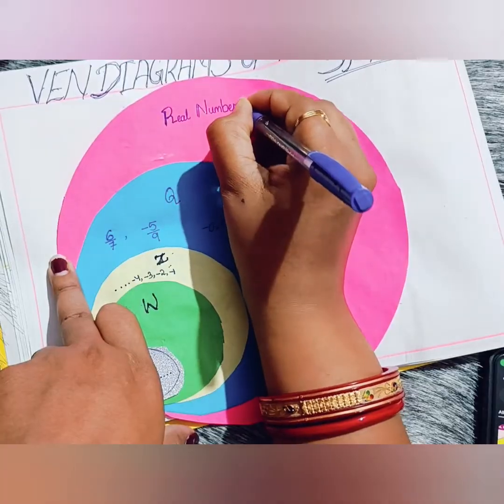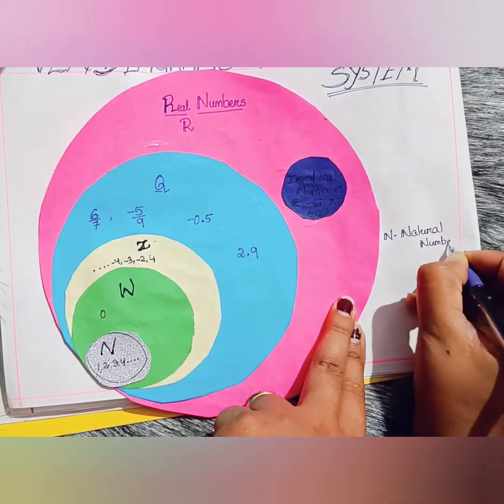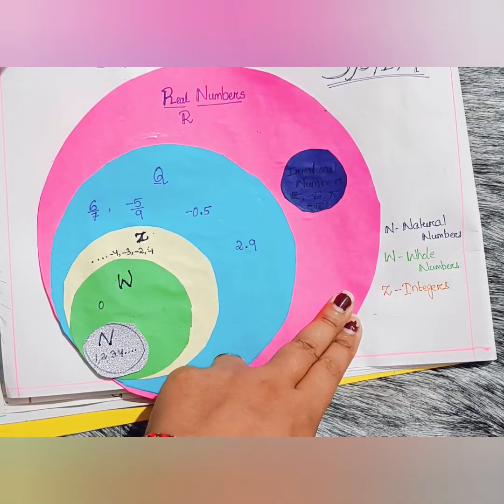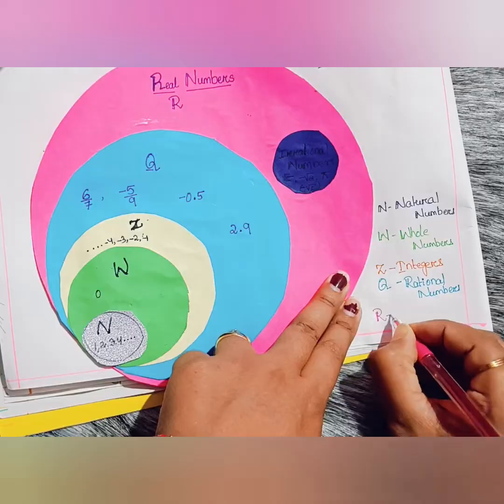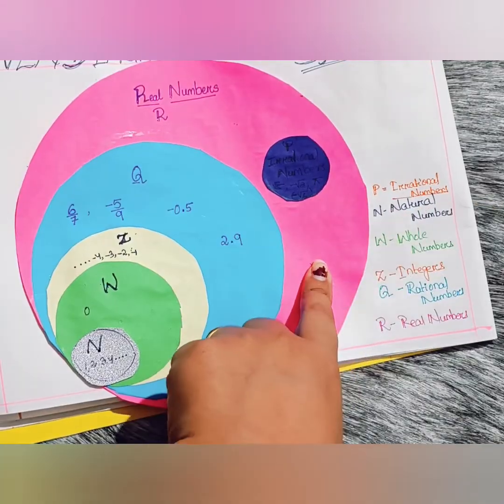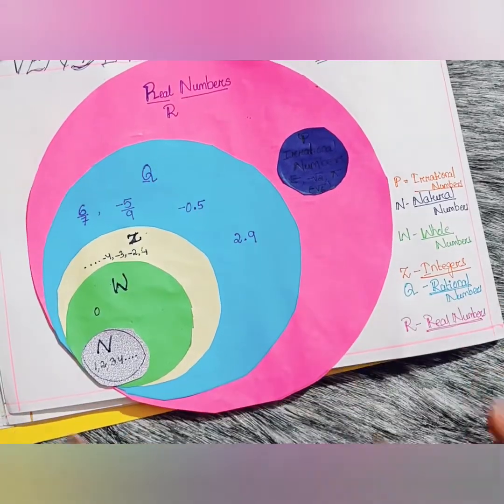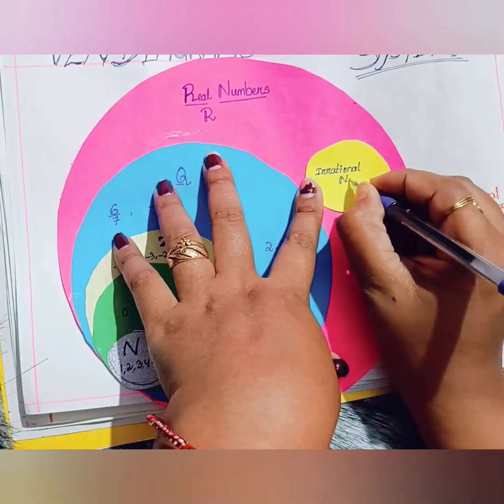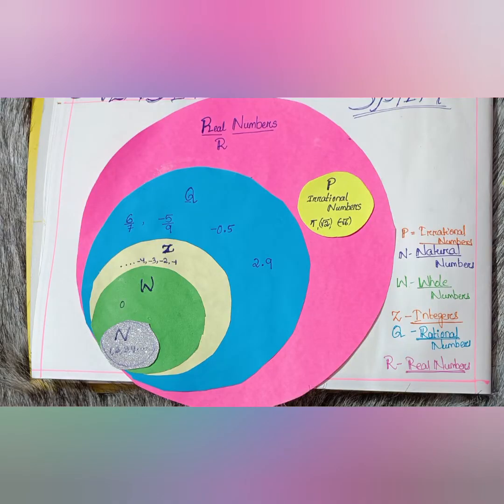venn diagram of Number System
Hey! Hi ! welcome to Kids'o'lab learning by doing platform.

let's learn how to make Venn diagram of Number System with activity .

"I will forget if you tell .I will remember if you  teach . I will learn if I involve "

                                    Benjamin Franklin

Thank you so much for your love ❤️ and Support.Hope you all are doing well. Thank you for your involvement in my comment section. Thank you for being with me . watch the video till the end . Do not skip the video.

This video is for educational Purpose only.Copyright disclaimer under section 107 of the copyright act 1976 , allowance is made for "Fair"Use " for purposes such as criticism ,teaching, and researches .Fair Use is a Use permitted by copyright statute that might otherwise be infringing .